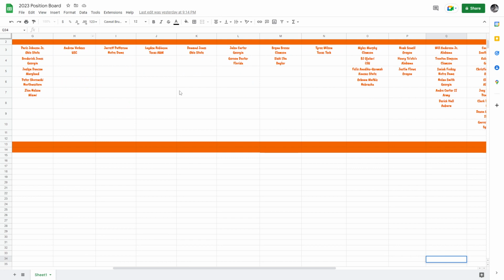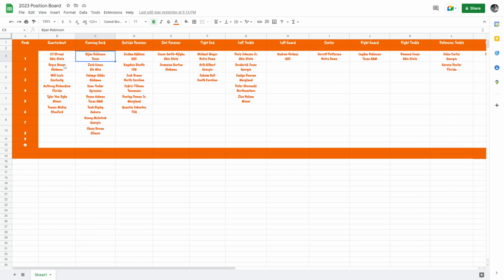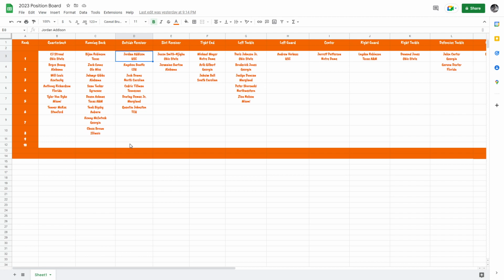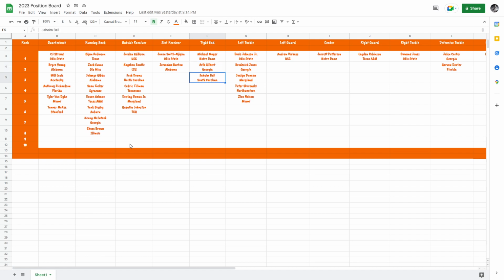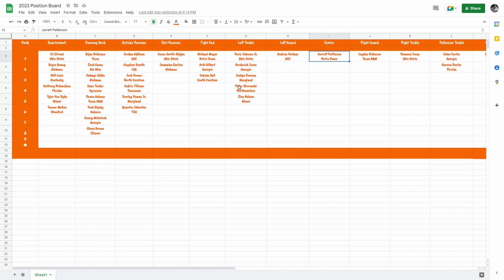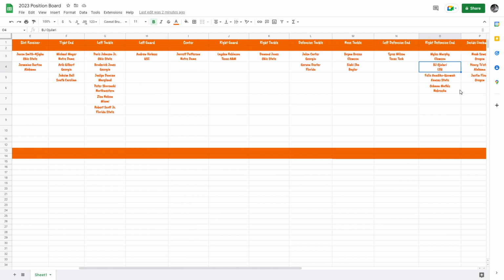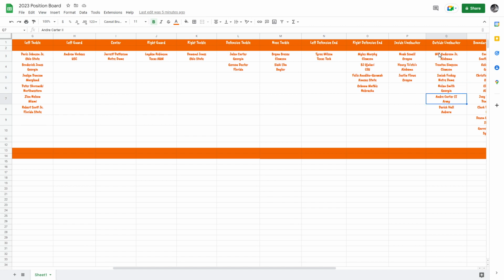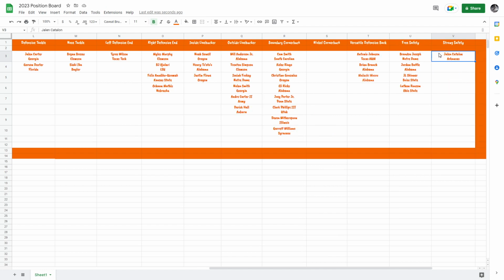The 2023 NFL Draft Class is UNBELIEVABLE!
The 2023 NFL Draft is one of the deepest, yet most stacked classes I have ever seen!